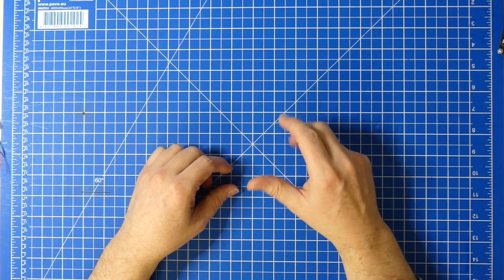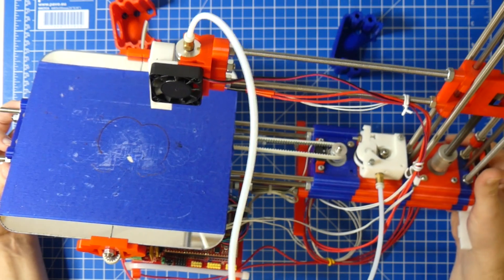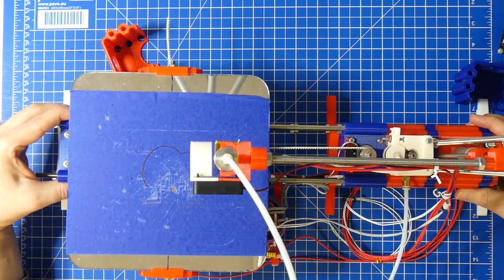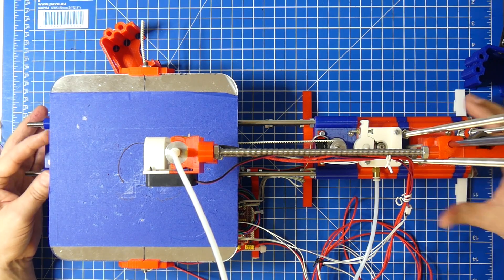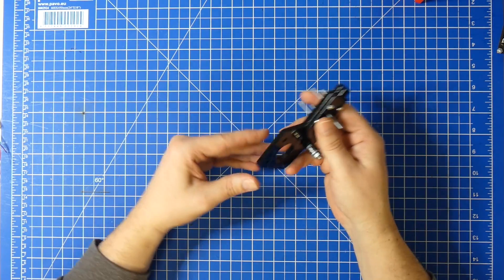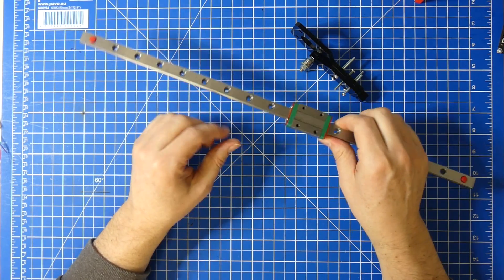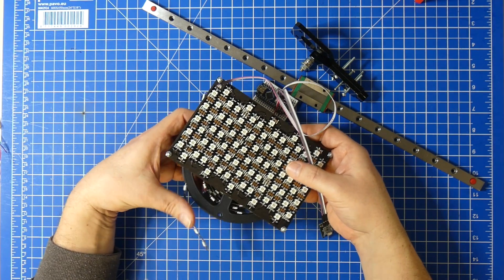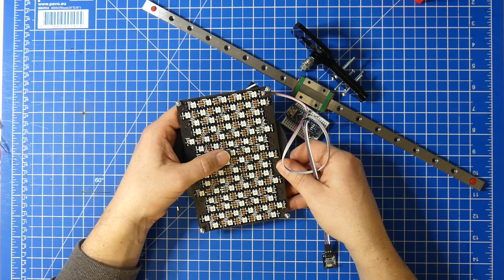Updates to the Robin 3D Printer Project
A small outlook of the many things coming up in 2018.